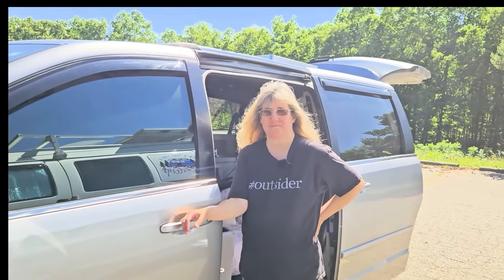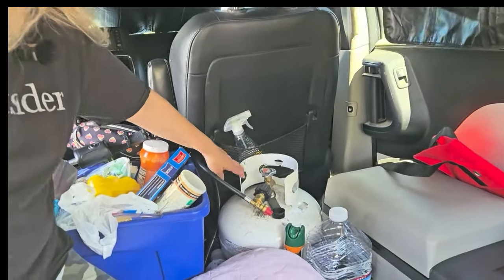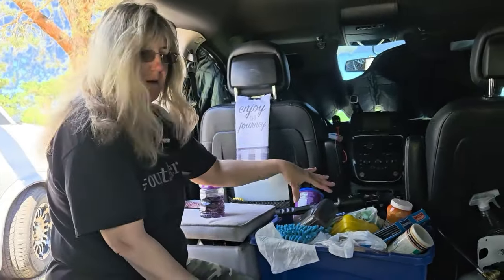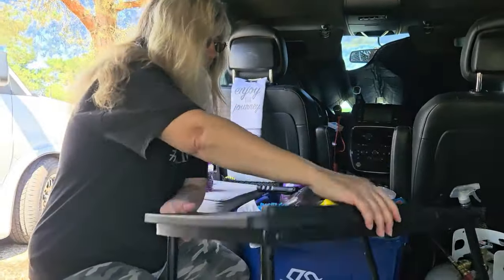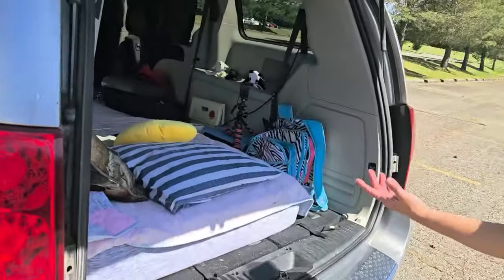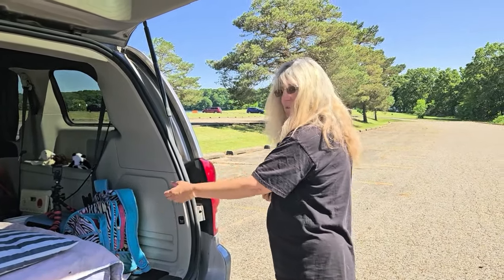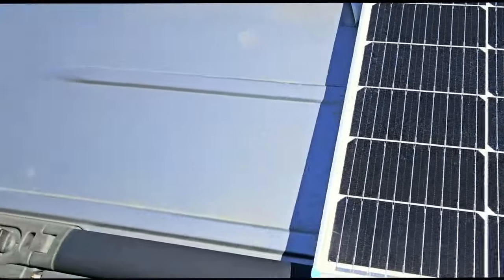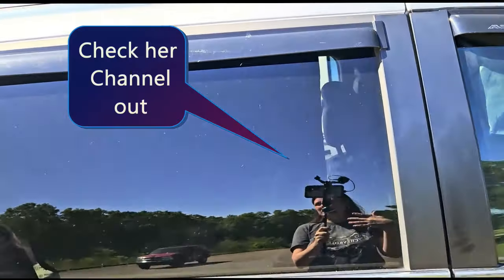No Build Build out van build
Welcome to Traveler on Suzy! Today, we're in for a treat as Tina from  Tina's The Outsider gives us a tour of her No Build Build out van build her 2017 Dodge Grand Caravan. She bought it in late 2019 with 65,000 miles and has since driven it to nearly 200,000 miles. Tina’s setup is a no-build build-out, featuring a twin-size mattress, Alpicool refrigerator, propane tank for cooking and heating, and an assortment of useful accessories like a foldable table, electric can opener, and a pee bucket. She also has an 800-watt Bluetti power station connected to a 100-watt Renogy solar panel mounted on the roof, which she cleans using a step stool. Her van is equipped with practical storage solutions and magnetic window covers, though she advises against the latter due to their weak magnets. Tina’s van is both her home on the road and a testament to creative, functional living.

I'm all about learning new things and sharing my life. If I help one person that would be great.  I chose to live in my van about 75% of the year due to work and pleasure. I love that my backyard is always changing. Come along with me on this journey!!!

The solar panels I have are here: Newpowa 220W Monocrystalline  Solar Panel 220 Watt Efficiency

00:00 Introduction and Tina's Introduction
00:19 Van Details and Ownership
00:56 Interior Tour: Living Space
01:02 Interior Tour: Kitchen Setup
02:19 Interior Tour: Utilities and Storage
05:05 Exterior Tour: Solar Panel and Windows